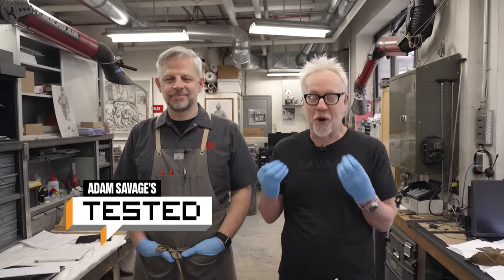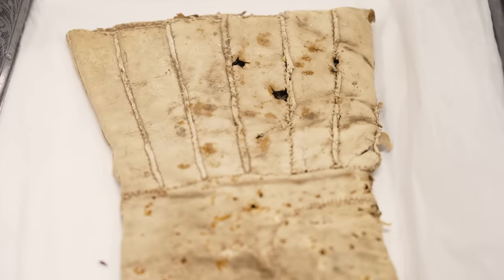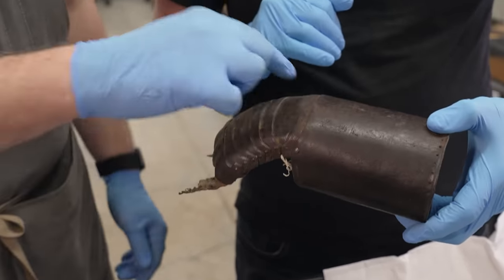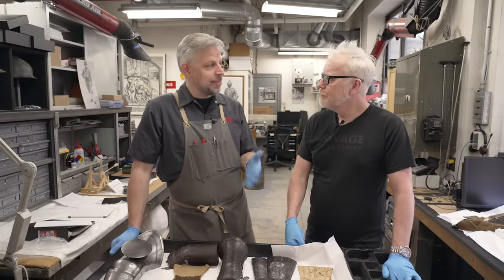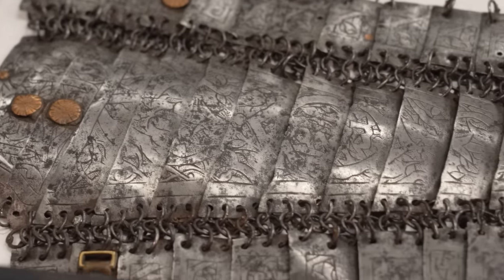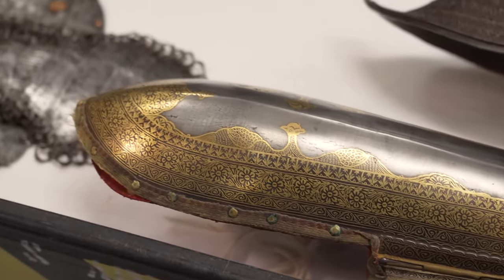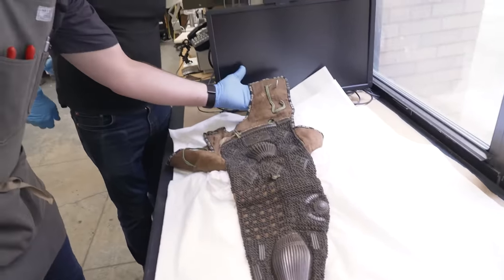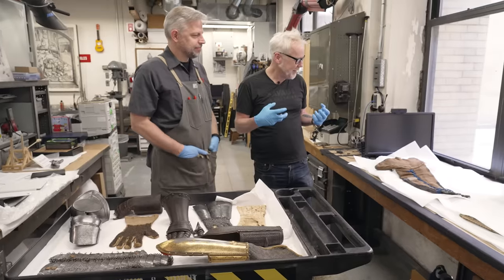Adam Savage Tours The Met's Ancient Armored Clothing!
During Adam's previous stop at the Metropolitan Museum of Art's Arms and Armor conservation lab, armorer Ted Hunter gave Adam the chance to handle and inspect real 16th century gauntlets for the first time. For this visit, Ted assembles another ancient collection of incredible pieces, including mail-lined gloves and a metal sleeve lined with mail-encased leather.